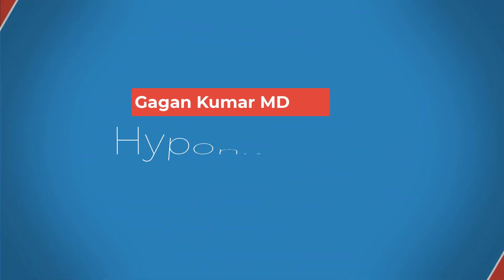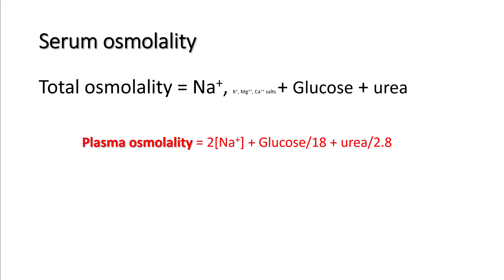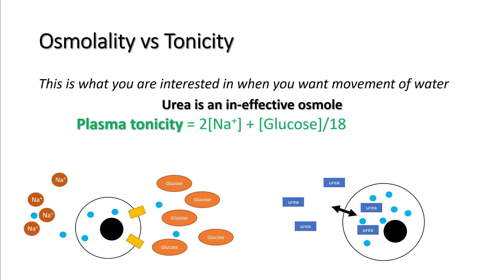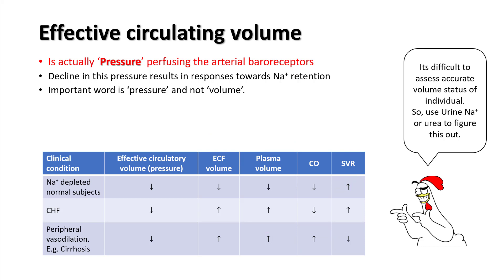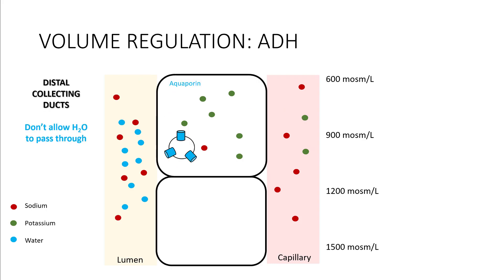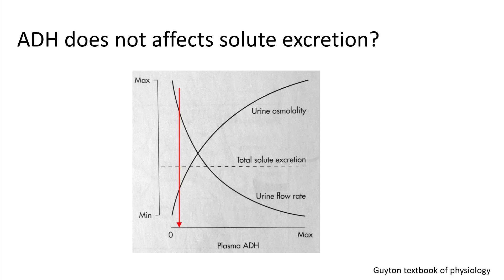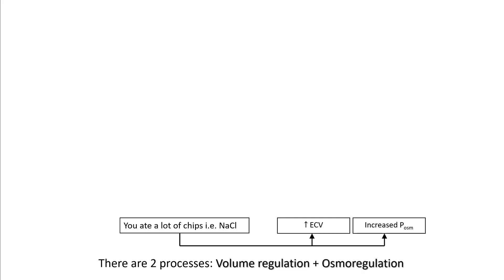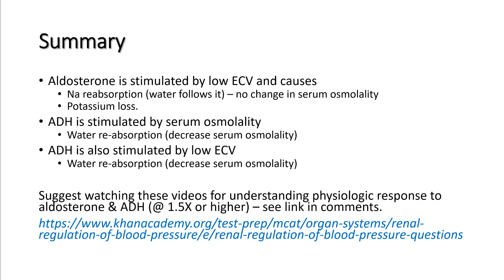Hyponatremia - A new approach : part 1. Basic concepts.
Hyponatremia is possibly the topic you will read multiple times and still not be able to apply it to practice (at least I did when I was a resident). In this series we will discuss hyponatremia in a physiological way and understand why this happens and use that knowledge to figure out the cause.  We will start with very basic physiology about aldosterone and ADH and understand some of the terms we will be using in later videos.

I found the following video to be very simple in explaining basic physiology of aldosterone & ADH. Would highly recommend it if you have time.